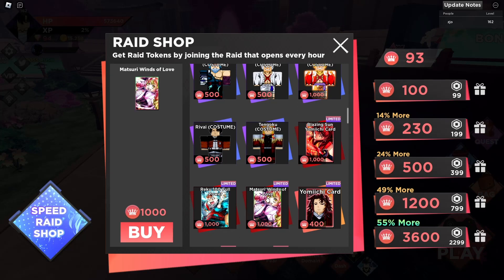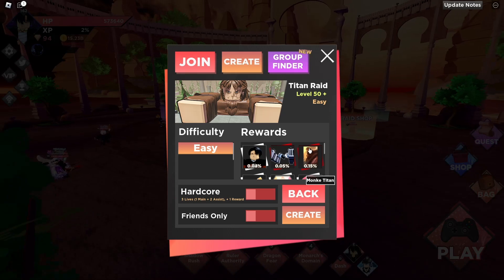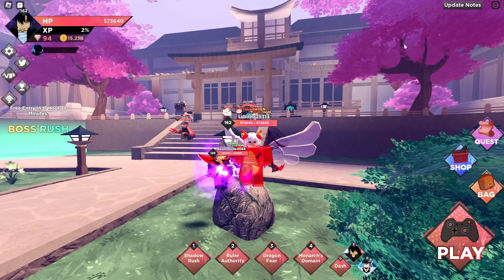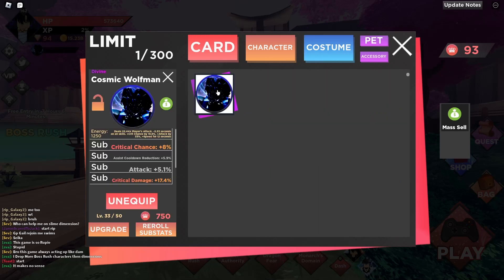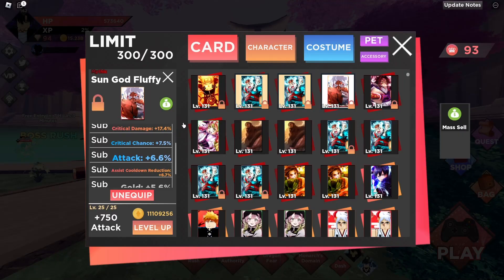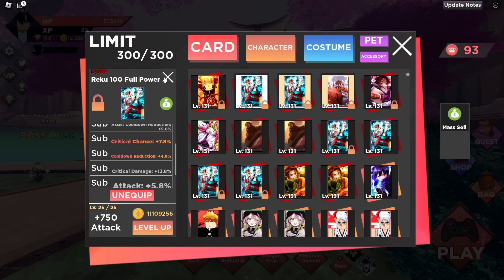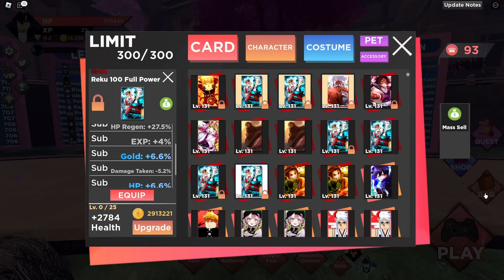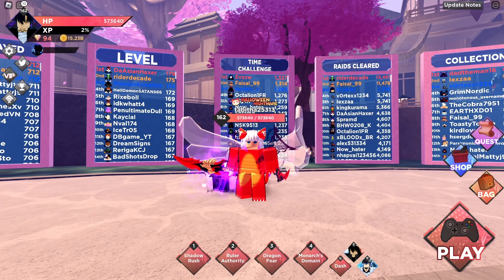How To Get BETTER CARDS In Anime Dimensions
im actually like silly now